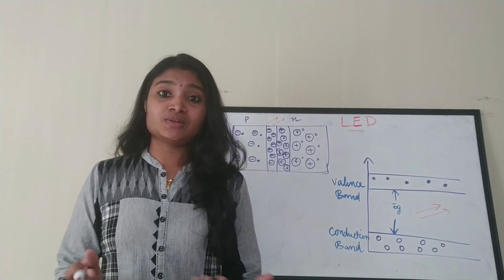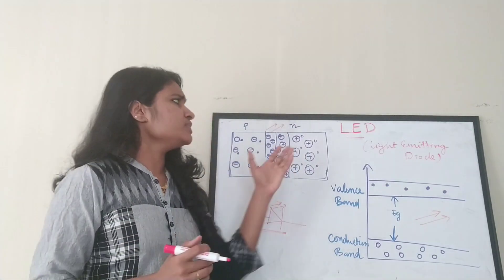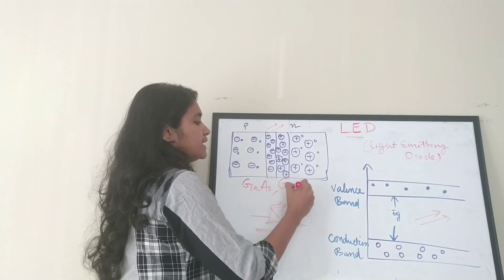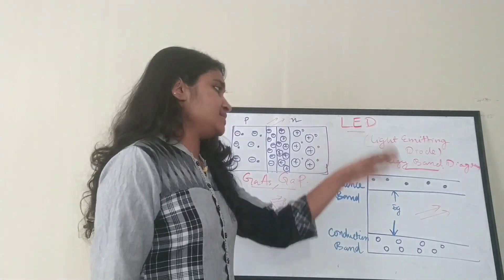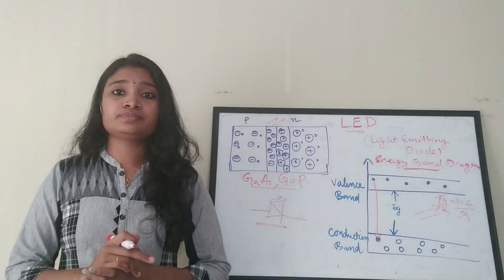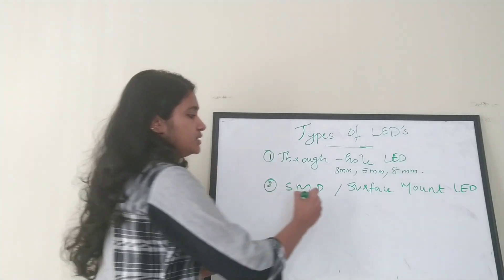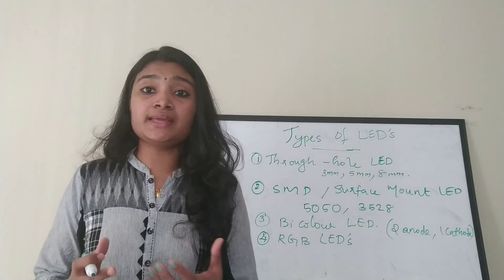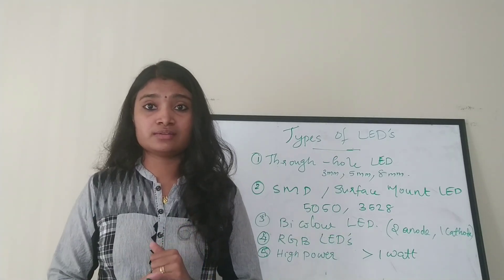Light Emitting Diode(LED) Basics || LED Types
A light-emitting diode (LED) is a semiconductor light source that emits light when current flows through it. Electrons in the semiconductor recombine with electron holes, releasing energy in the form of photons. The color of the light (corresponding to the energy of the photons) is determined by the energy required for electrons to cross the band gap of the semiconductor.White light is obtained by using multiple semiconductors or a layer of light-emitting phosphor on the semiconductor device.

Through-hole Tower LEDs are suitable for all applications requiring instruments, switches, icon backlighting, and general status indication. There are 3 types of technology-based LEDs lamps. The chips with GaP technology are for low to moderate light output requirements, and the ones with AllnGaP and InGaN technologies are for high brightness light output.

Through-hole Tower LEDs are offered in a variety of packages such as 1.8mm Round, 2mm Flat Top, 2.4mm Flat Top, with integrated built-in resistor or low current options, and color choices include green, red, yellow, white, blue and orange.

RGB Tri-color

Tri-color LEDs contain three different LED emitters in one case. Each emitter is connected to a separate lead so they can be controlled independently. A four-lead arrangement is typical with one common lead (anode or cathode) and an additional lead for each color. Others, however, have only two leads (positive and negative) and have a built-in electronic controller.

High Power LEDs

With improvements to the technology behind diodes, came High-Power LEDs. This type of LEDs is also often called high-output, as they produce a greater number of lumens than standard varieties.

The Bi-color LED is a handy little component that allows two colors (red and green) in a single LED while only having two pins (cathode and anode). The color of the LED depends on the polarity of the connection only allowing one color at a time. Similar LED's that provide two or even three colors usually have three or four pins allowing for a wide range of mixed colors.